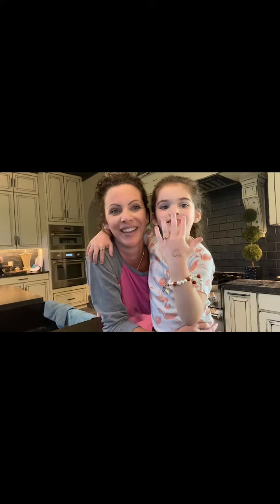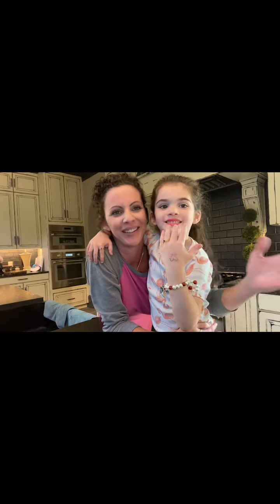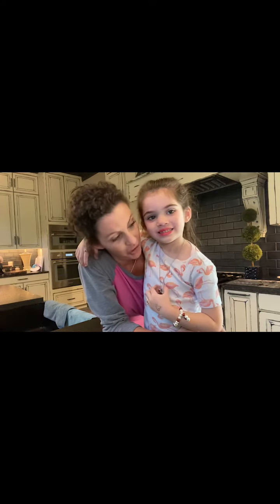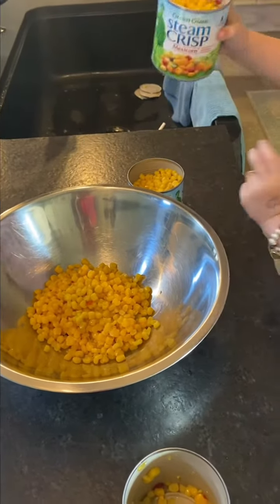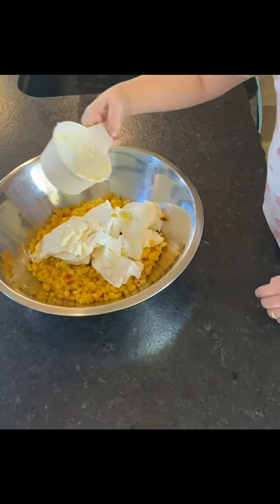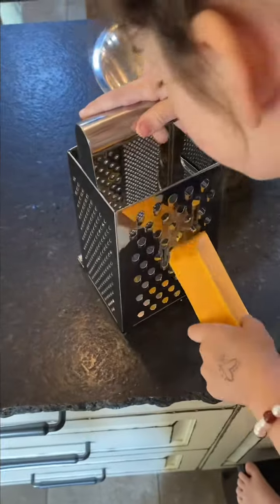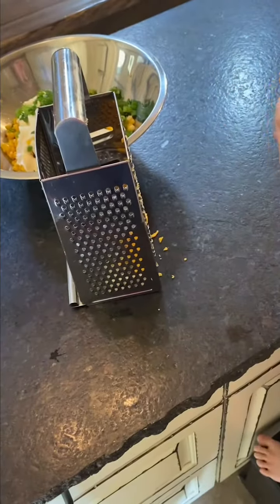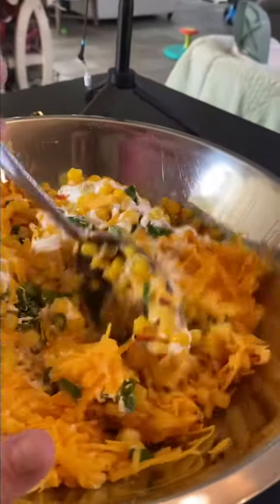Addictive Corn Dip